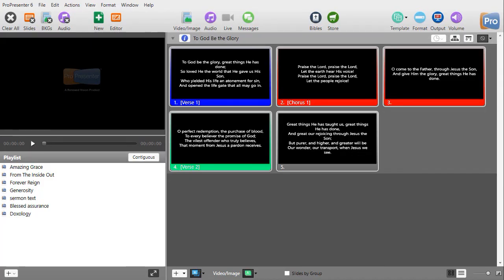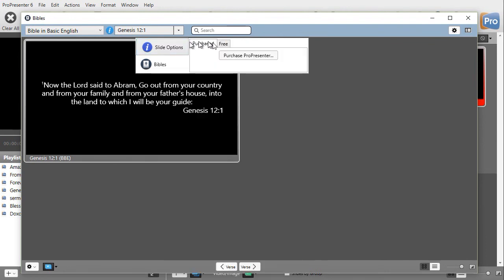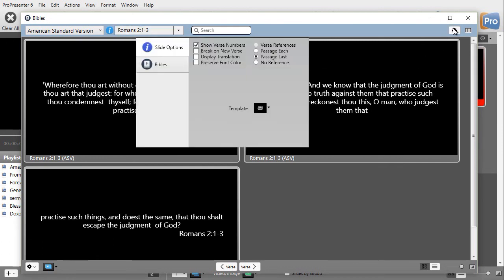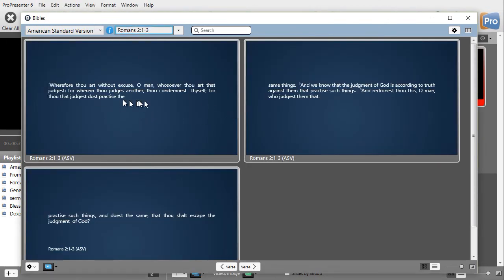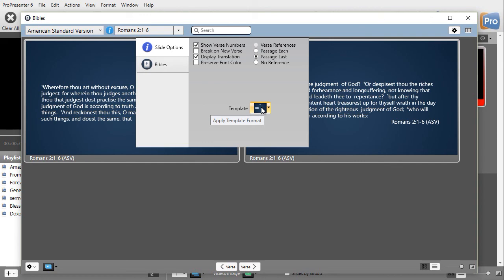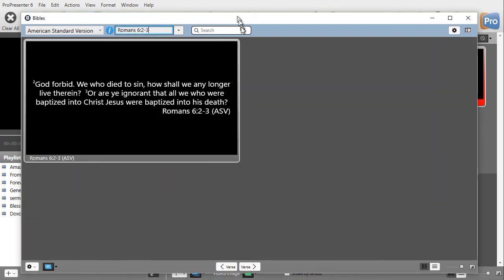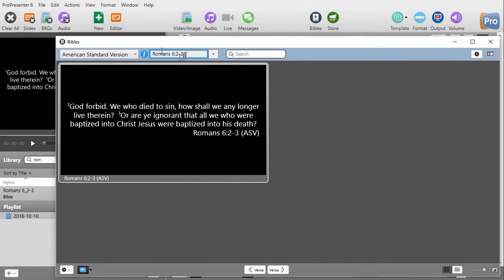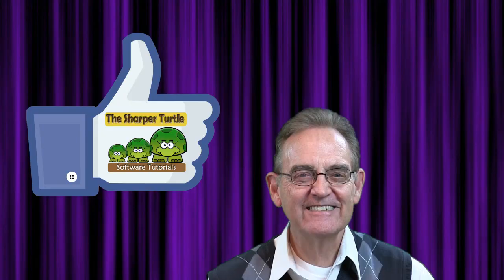ProPresenter 6 - How to use the Bible feature